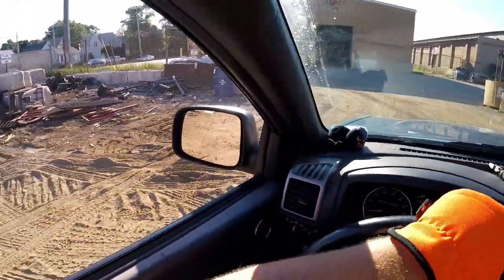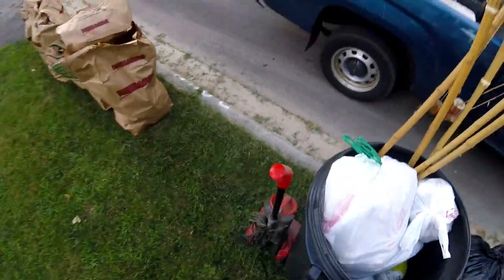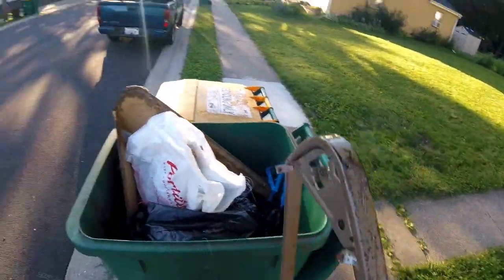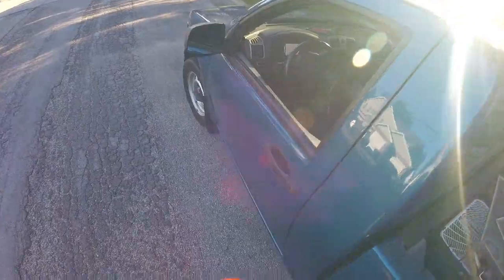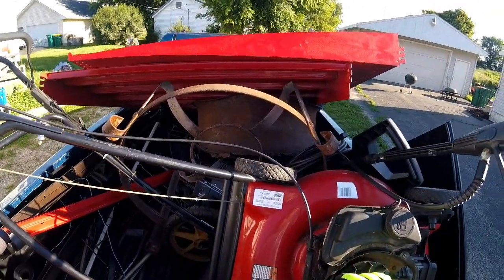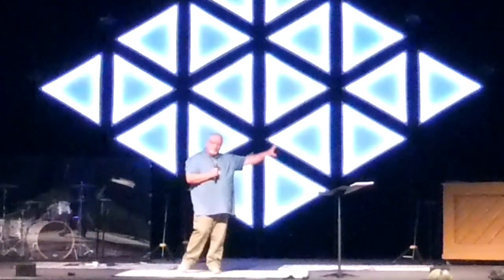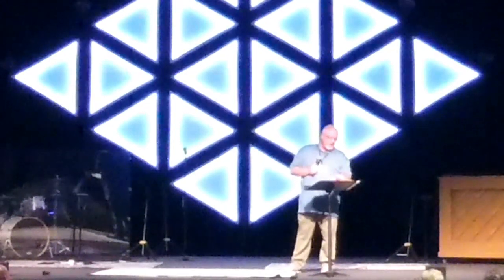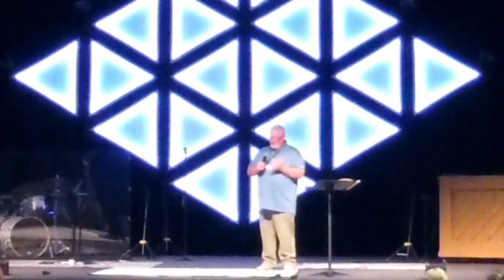Garbage Day is Payday - Trash Picking Sycamore & the 12th Step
Made good money trash picking Sycamore for an hour and a half. Then went and worked on my 12 step in the 12 steps of recovery.

Care Night DeKalb
Scripture References 7-9-2018
Why God’s Word?
2 Timothy 3:16-17 (NIV) All Scripture is God-breathed and is useful for teaching, rebuking, correcting and training in righteousness, so that the servant of God may be thoroughly equipped for every good work.”
How did Jesus use God’s word?
Matthew 4:1-11(NIV) Then Jesus was led by the Spirit into the wilderness to be tempted by the devil. After fasting forty days and forty nights, he was hungry. The tempter came to him and said, “If you are the Son of God, tell these stones to become bread.” Jesus answered, “It is written: ‘Man shall not live on bread alone, but on every word that comes from the mouth of God.’” Then the devil took him to the holy city and had him stand on the highest point of the temple. “If you are the Son of God,” he said, “throw yourself down. For it is written:
“‘He will command his angels concerning you,    and they will lift you up in their hands,    so that you will not strike your foot against a stone.’”
Jesus answered him, “It is also written: ‘Do not put the Lord your God to the test.’” Again, the devil took him to a very high mountain and showed him all the kingdoms of the world and their splendor. “All this I will give you,” he said, “if you will bow down and worship me.” Jesus said to him, “Away from me, Satan! For it is written: ‘Worship the Lord your God, and serve him only.’” Then the devil left him, and angels came and attended him
Why the Holy Spirit?
Here is what Jesus had to say in John 14:25 “All this I have spoken while still with you. But the Advocate, the Holy Spirit, whom the Father will send in my name, will teach you all things and will remind you of everything I have said to you. Peace I leave with you; my peace I give you. I do not give to you as the world gives. Do not let your hearts be troubled and do not be afraid.

Those of us in The Process of Recovery… we know…
We are powerless without God
“Blessed are those who know they are spiritually poor.” (Matthew 5:3)
“Blessed are those who mourn, for they shall be comforted.” (Matthew 5:4)

We believe God and are committed to Him
“Blessed are the meek.” (Matthew 5:5)
“Humble yourselves before the Lord, and he will lift you up.” (James 4:10)

We confess our faults to one another and are open to the guidance of the Holy Spirit
“Blessed are the pure in heart.” (Matthew 5:8)
“Therefore confess your sins to each other and pray for each other so that you may be healed.” (James 5:16)
“If we confess our sins, he is faithful and will forgive us our sins and purify us from all unrighteousness.” (1 John 1:9).

We seek forgiveness and forgive others
“Blessed are the peacemakers.” (Matthew 5:9)
“Let us examine our ways and test them, and let us return to the Lord.” (Lamentations 3:40)
“Get rid of all bitterness, rage, and anger, brawling and slander, along with every form of malice.” (Ephesians 4:31)

We pray to follow God's will and help others
“Blessed are those whose greatest desire is to do what God requires.” (Matthew 5:6)
“Blessed are those who are persecuted because they do what God requires.” (Matthew 5:10)
“So, if you think you are standing firm, be careful that you don’t fall!” (1 Corinthians 10:12)
“Let the word of Christ dwell in you richly.” (Colossians 3:16)

Dumpster diving, trash picking and recycling pallets are what I like to do.
Be awesome, stay awesome - do your thing.